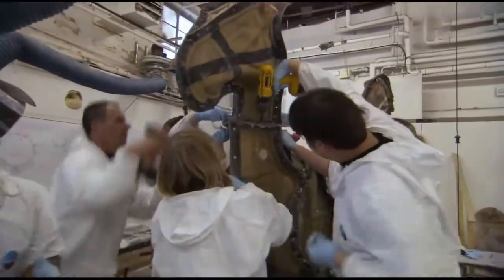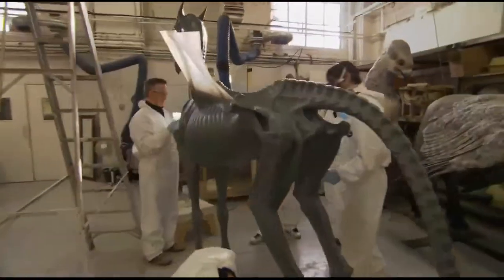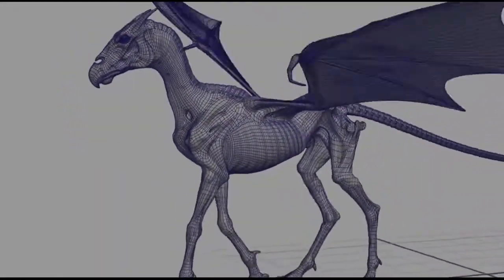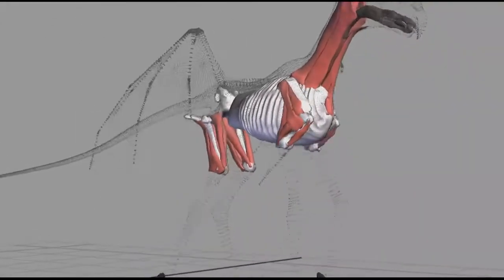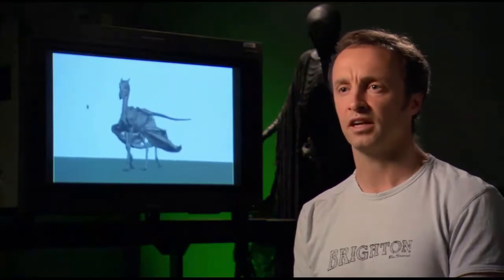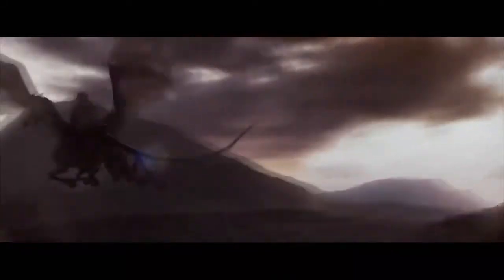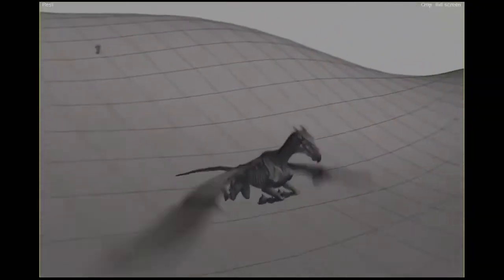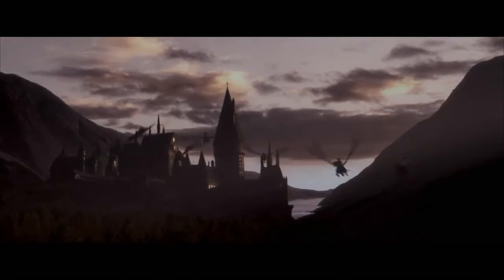11. "The Thestrals" | Focus Points | Harry Potter Behind the Scenes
Starting in the Art Department in London, the design for the Thestrals was created and then built into a maquette and full-sized version by the Creature Shop. The challenge for the filmmakers was to figure out the Thestrals' character and personality, as their appearance is quite horrific. However, in reality, they are graceful, majestic, powerful, and proud creatures. To ensure that the skin of the Thestrals was sliding across the bones, the animators had to do some last-minute work on the CG end. They used horses as a reference for bone structure and muscle movement, and also got some bird reference for the flying aspect of the Thestral. The animators ensured that even the muscles were flexing and the skin was responding as it should when the Thestral was in motion. Overall, the Thestrals were a magical creation that added to the richness and depth of the world of Harry Potter. Despite their skinny appearance, they might need wings a little bit bigger than what was given to them to get off the ground, but that's where the magic comes in. Watch this video to learn more about the creation of the Thestrals in Harry Potter and the Order of the Phoenix.